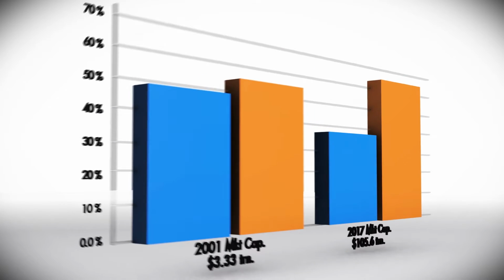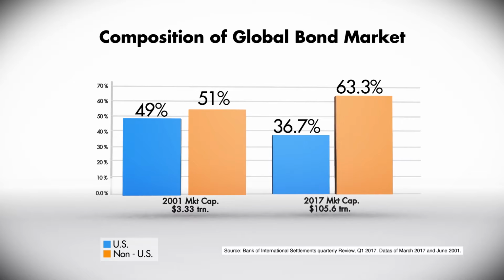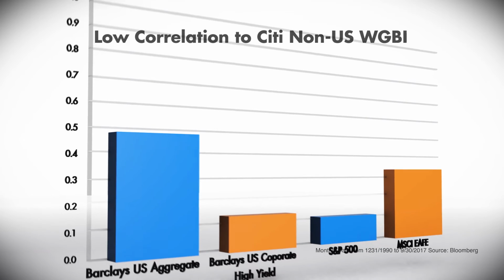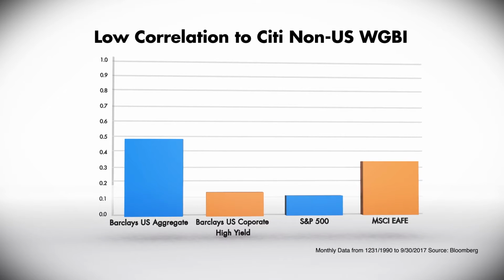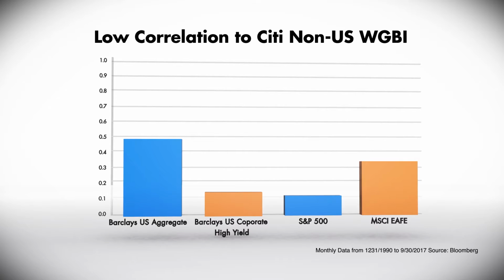DL Global Bond Team, Process, Strategy, Market - 3/1/2018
Global Bond Strategy: Team, Process, Strategy, Market

• This material contains the opinions of the manager as of the date it was recorded and such opinions are subject to change without notice.
• The material represents DoubleLine’s intellectual property. No portion of this presentation may be published, reproduced, transmitted, or rebroadcast in any media in any form without the express written permission of DoubleLine.
• The views and forecasts expressed in any materials on this website are as of the date indicated, are subject to change without notice, may not come to pass and do not represent a recommendation or offer of any particular security, strategy, or investment. DoubleLine has no obligation to provide revised assessments in the event of changed circumstances. There can be no assurance that the strategies described will achieve their objectives and goals.
• DoubleLine® is a registered trademark of DoubleLine Capital LP.